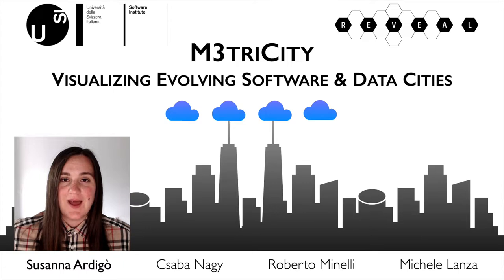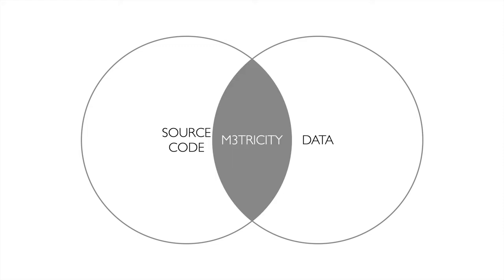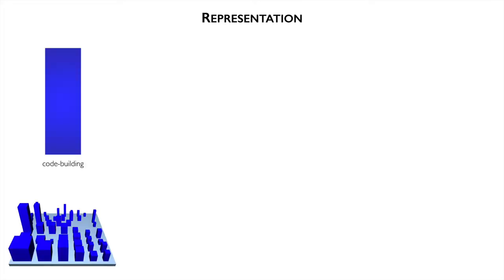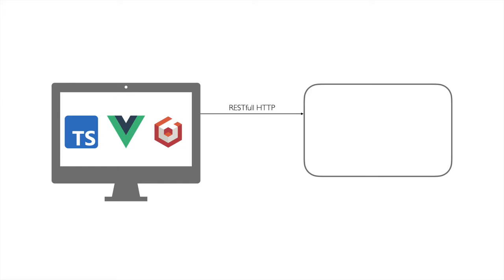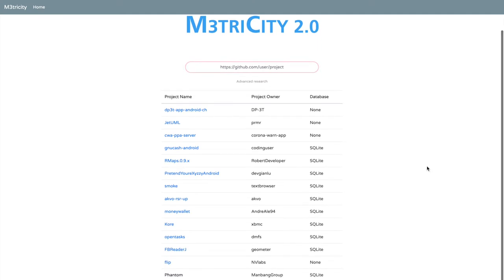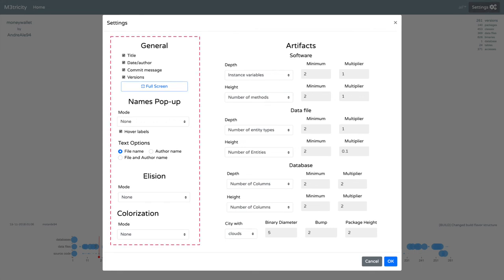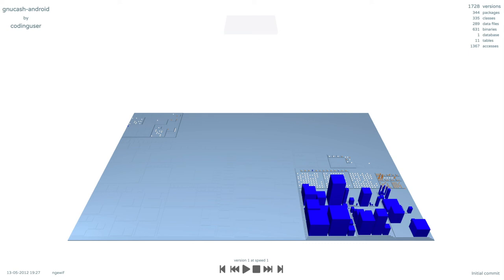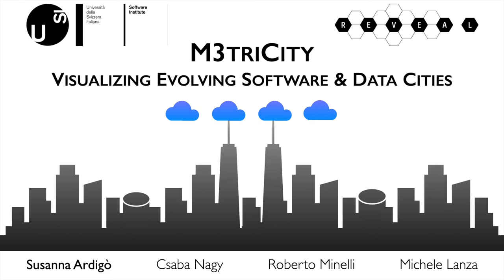M3triCity: Visualizing Evolving Software & Data Cities - ICSE 2022 Demostration Presentation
The city metaphor for visualizing software systems in 3D has been widely explored and has led to many diverse implementations and approaches. Common among all approaches is a focus on the software artifacts, while the aspects pertaining to the data and information (stored both in databases and files) used by a system are seldom taken into account.

We present M3triCity, an interactive web application whose goal is to visualize object-oriented software systems, their evolution, and the way they access data and information. We illustrate how it can be used for program comprehension and evolution analysis of data-intensive software systems.